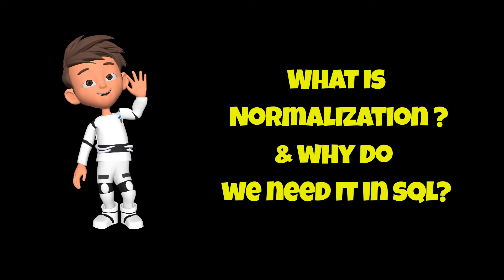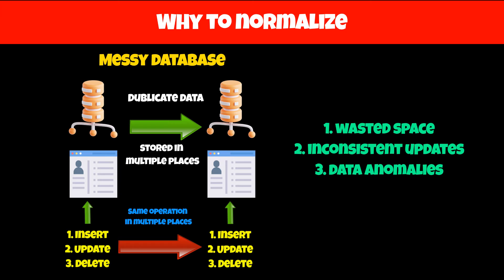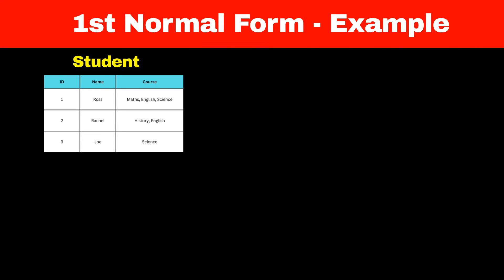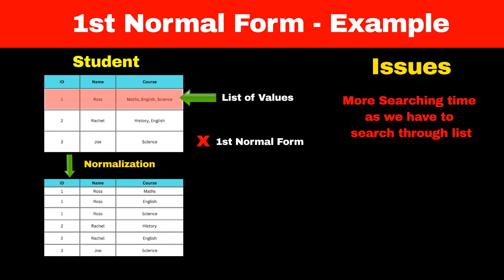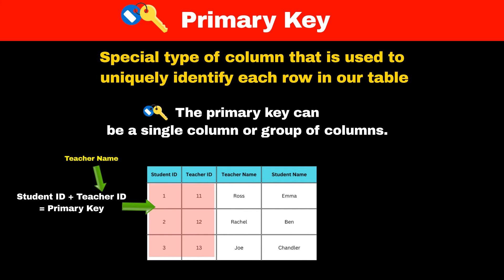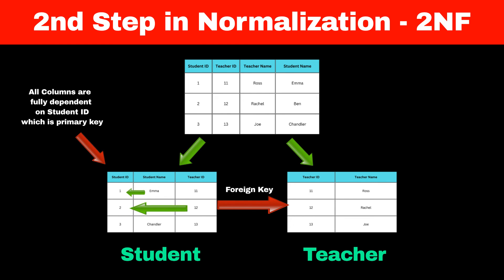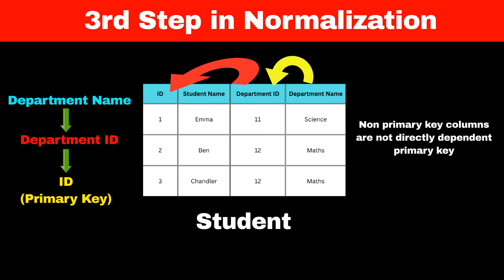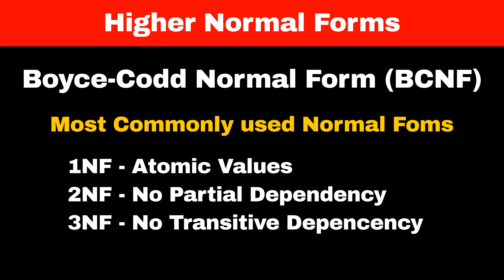Normalization explained in 5 mins | Normalization in animated way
Is your SQL database feeling cluttered and slow? You're not alone! Many databases suffer from duplicate information, making them inefficient. But there's a solution: Normalization!

This video is your plain-English guide to normalizing your SQL database. We'll show you how to clean things up, making your database faster and easier to use.

Here's what you'll learn:

Stop wasting space: Get rid of duplicate information that's cluttering up your database.
Find things faster: A tidy database makes it a breeze to search for the information you need.
Make updates simpler: Changes you make in one place will automatically update everywhere else, saving you time.
Build a more reliable database: Normalization helps prevent errors and keeps your data accurate.
We'll break down the three main steps of normalization in a way that's easy to understand:

Single Values (1NF): Imagine your database like a clean room – one piece of information in each box!
No Hidden Connections (2NF): This step is like making sure everything in your room has a clear label, not relying on other things to identify it.
Straightforward Connections (3NF): Think of this like organizing your belongings by category – everything connects directly to its main group.
We'll also explain key terms like "primary key" and "foreign key" to help you understand how data is linked in your database.

This video is perfect for:

Beginners who are new to SQL databases
Anyone who wants to make their SQL database faster and more efficient
Stop struggling with a messy database! Watch this video today and learn how to normalize your SQL database like a pro!

00:00 What is Normalization
00:56 1st Normal Form
02:04 2nd Normal Form
03:20 3rd Normal Form